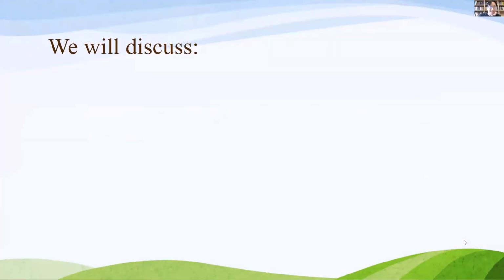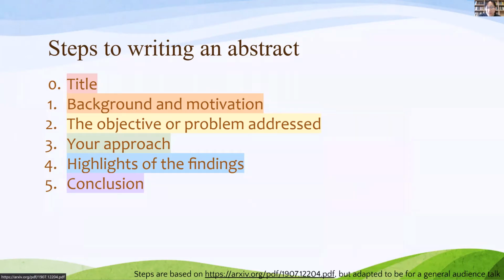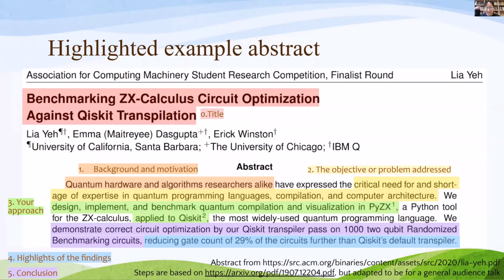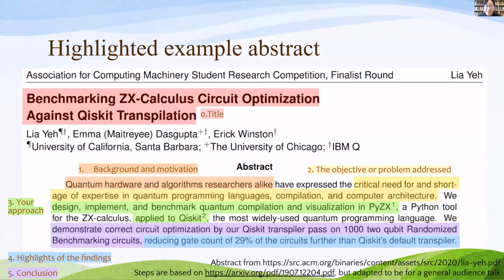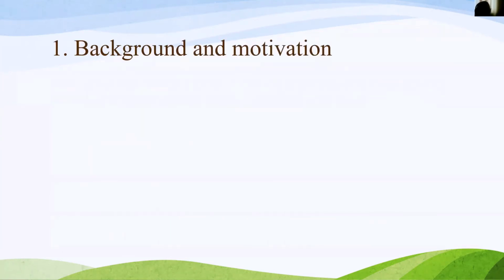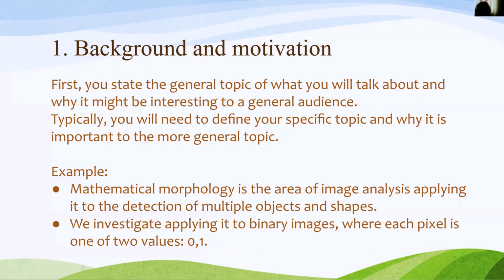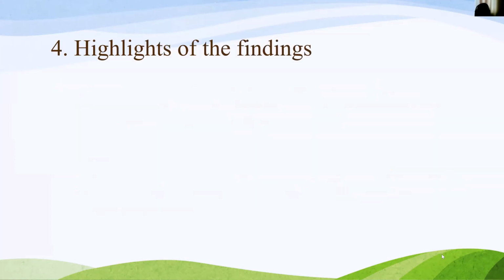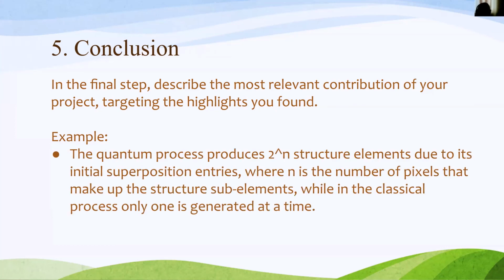How to Write an Abstract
This is a recording of the How to Write an Abstract workshop by Quantum Universal Education on June 27, 2021.  Slides and answers to workshop attendees' questions will shortly be
For anyone who thought of questions after or are watching from YouTube, we will try our best to answer all questions in the ask-anything channel of our Discord server.